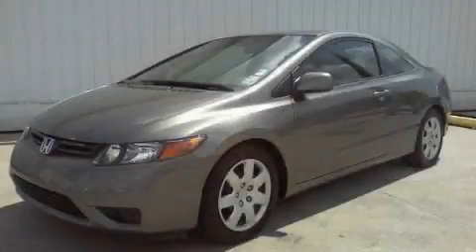Preowned 2007 Honda Civic Morgan City LA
Year: 2007
 Make: Honda
 Model: Civic
 Engine: 4-Cyl VTEC 1.8L
 Trans.: Automatic
 Exterior: Gray
 Miles: 41,195
 Interior: Gray

 Used 2007 Honda Civic New Iberia LA